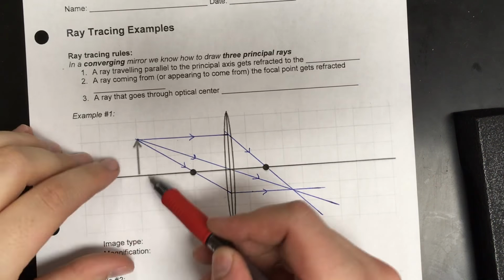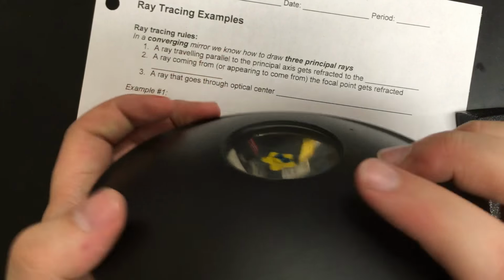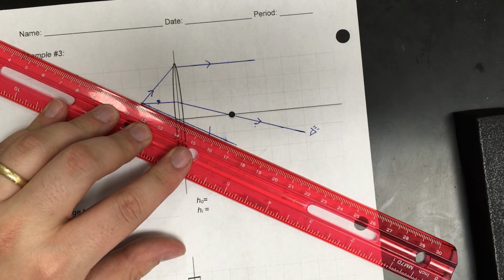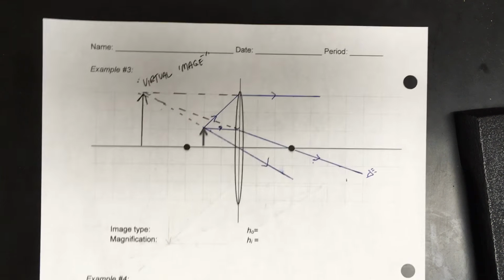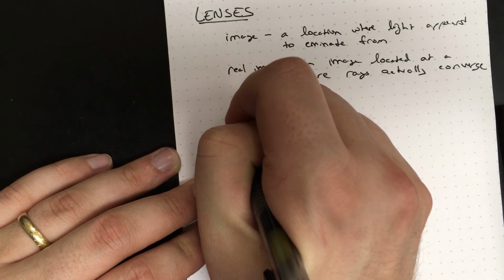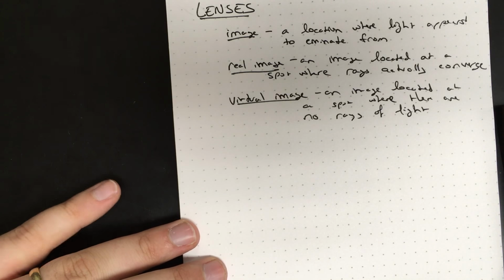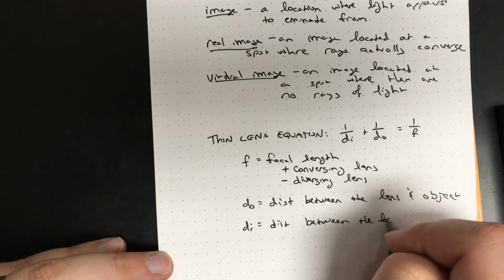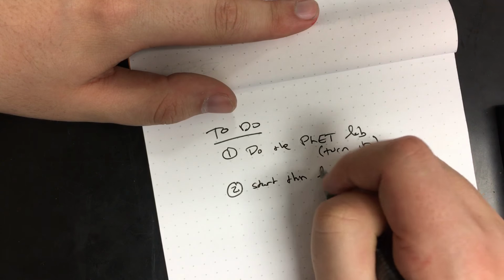Honors Physics 5/15/18 Sub Plans